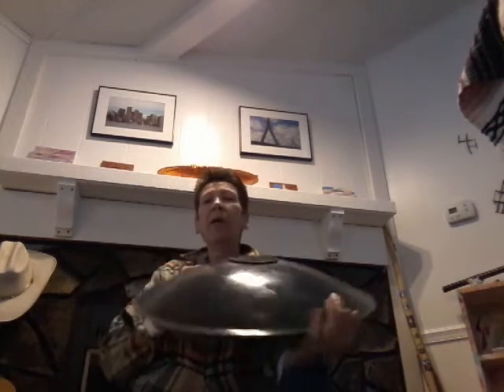Playing the back side of a Pulsar.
2/16/2020 I just wanted to show that you can play the back side of your tonguepan. With my hand drumming background I enjoy playing it this way. It sounds better when someone is playing the notes on their drum.